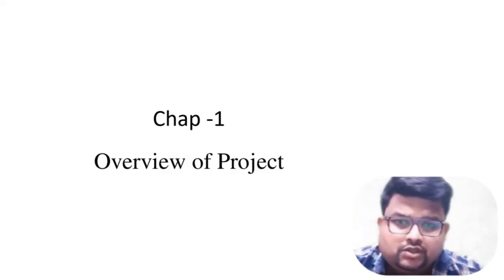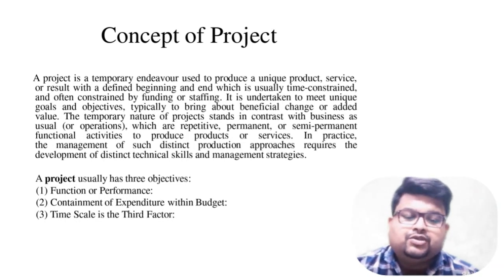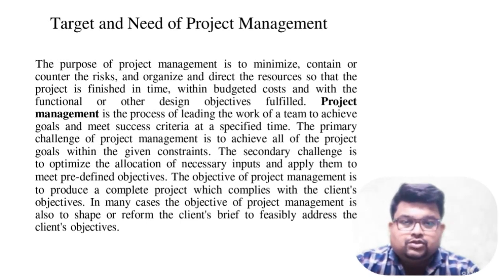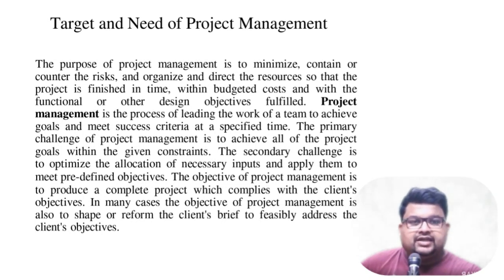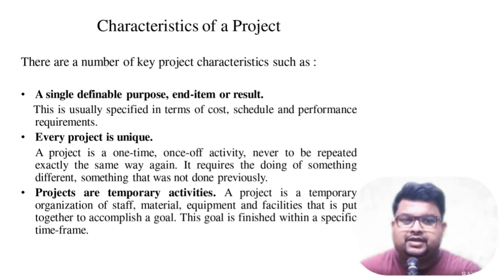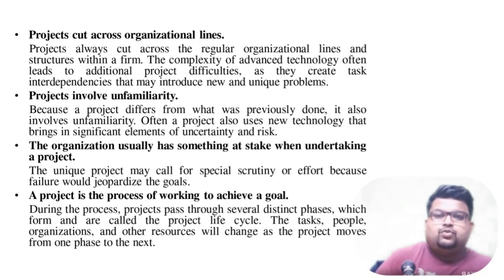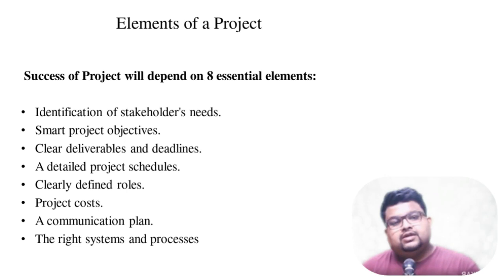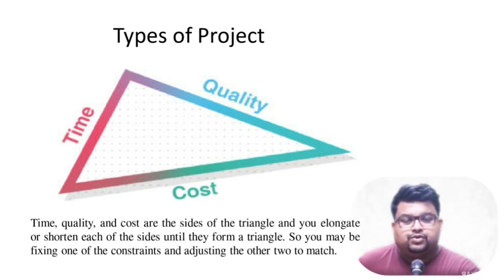Project Management || Lecture 1 || Introduction and Overview || rohan Homkar